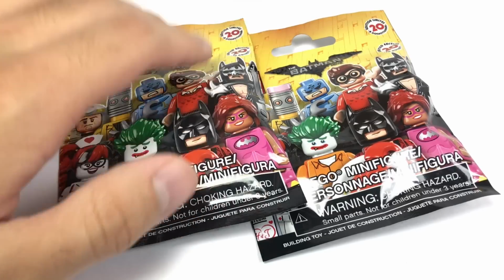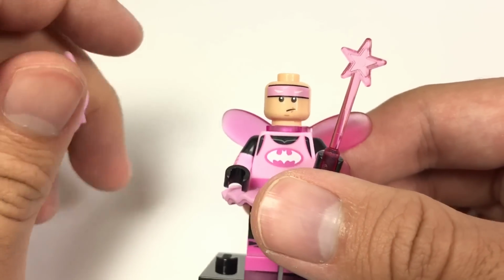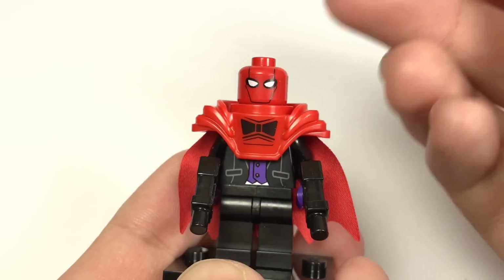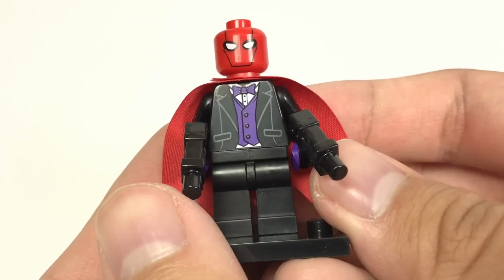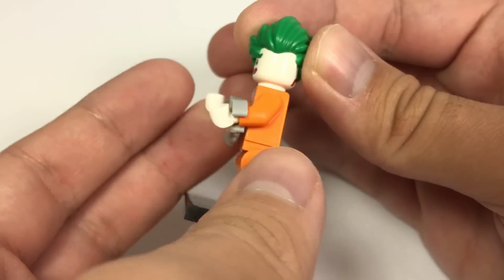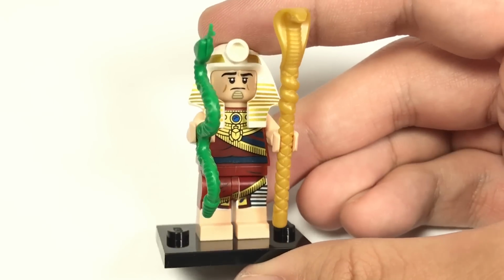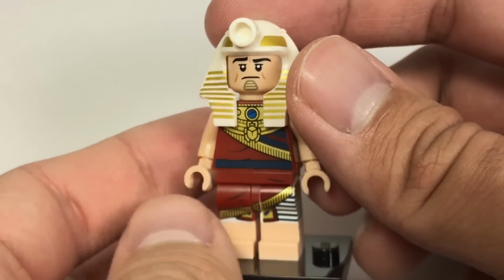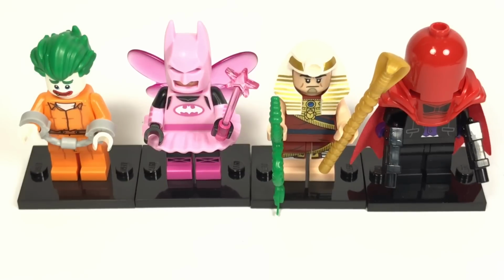LEGO Batman Movie Minifigures blind bags!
I open up two packs of the new LEGO Batman Movie Minifigures Series, as well as take a look at two other new figures from the series.

The figures in this series are...
    Lobster-Lovin' Batman
    Eraser
    Zodiac Master
    King Tut
    Pink Power Batgirl
    Dick Grayson
    Orca
    Fairy Batman
    Glam Metal Batman
    Clan of the Cave Batman
    Vacation Batman
    Arkham Asylum Joker
    Calculator
    Red Hood
    Commissioner Gordon
    Barbara Gordon
    March Harriet
    Mime
    Catman
    Nurse Harley Quinn